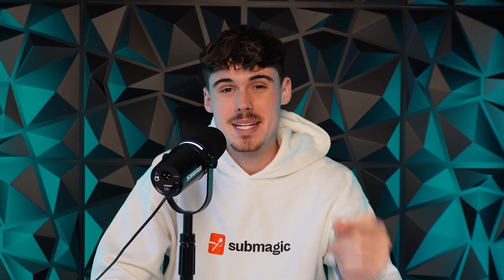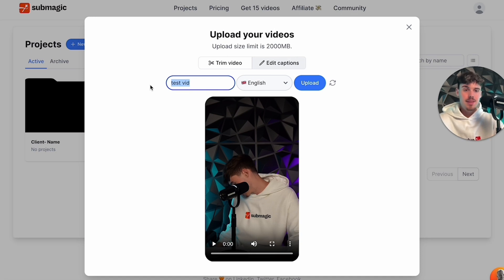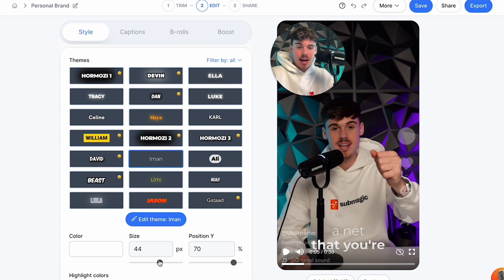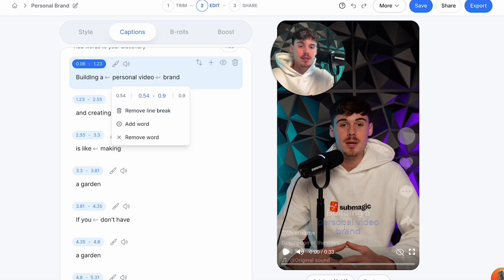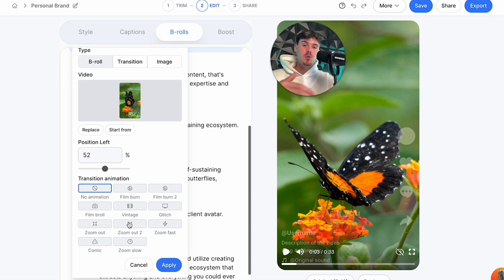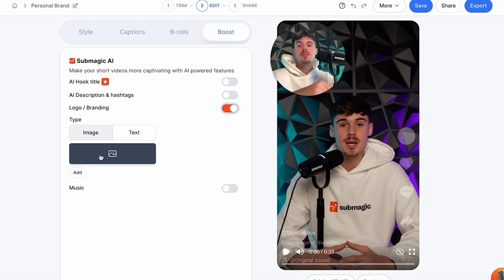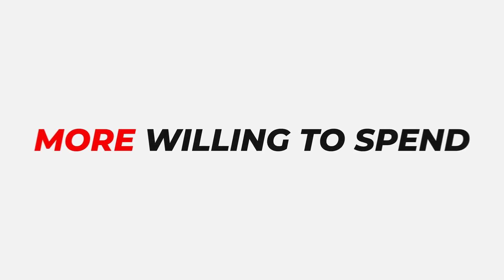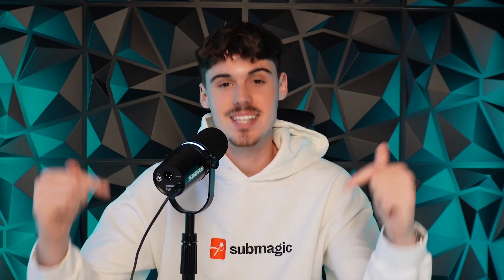Make $10,000/m With This AI Video Editor | Submagic Tutorial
This video is a full tutorial on how to use every feature within Submagic.  I also give you a roadmap on how to use Submagic in your content agency to increase profit.

With Sumbagic, I have generated 50M+ views & $10k+ on the short platforms and I share exactly how. Go build a content empire.

0:00 Intro
1:03 Import Video  📥
2:50 Trimming The Video ✂️
3:29 Customize Editing Style 🎨
5:33 Adjusting Captions 📲
7:07 Adding B-Roll 🎥
9:17 Boosting The Video 🚀
11:50 Make $10,000 Month 💰
14:40 Outro